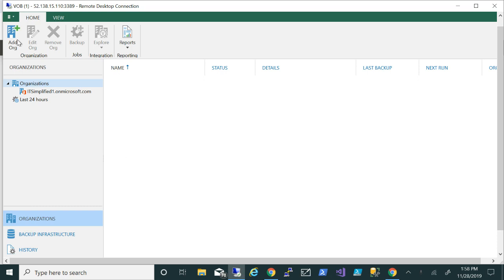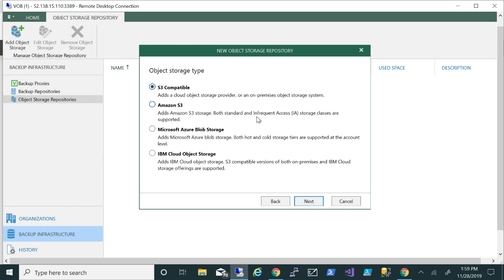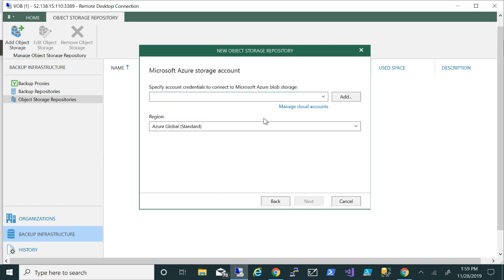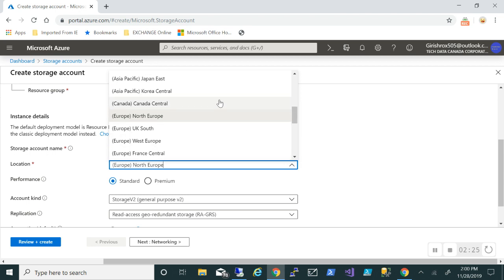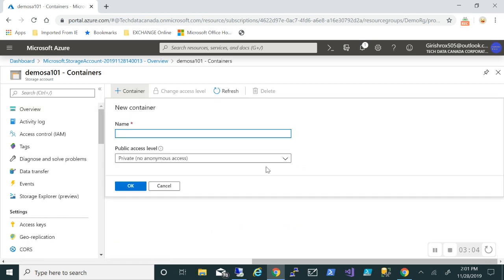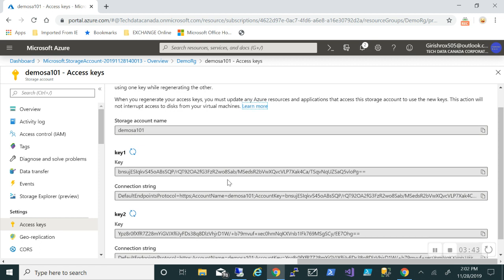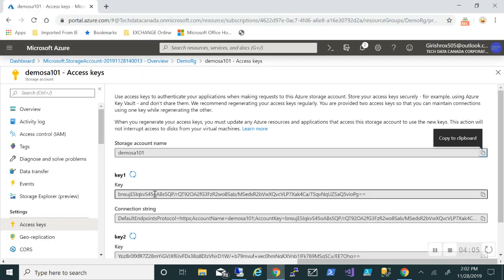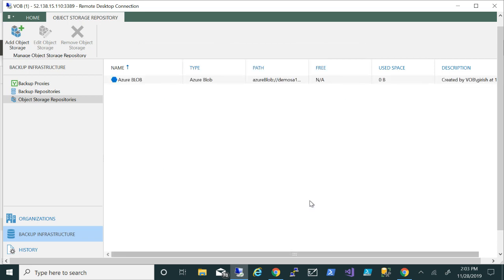Veeam O365 V4 - Adding Azure Storage !!!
How to add Azure Blob Storage to Veeam 0365 V4 ?